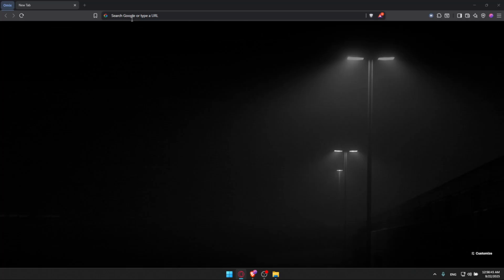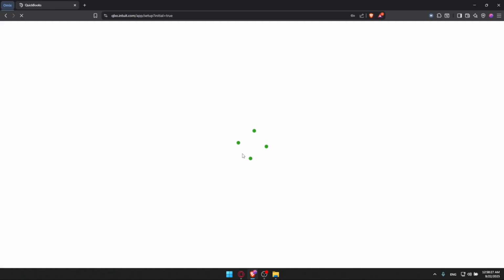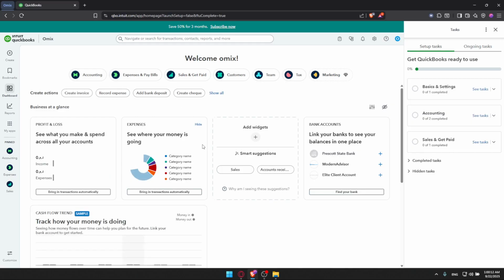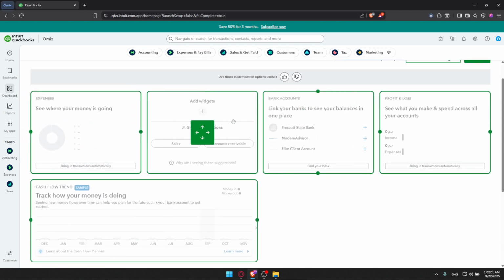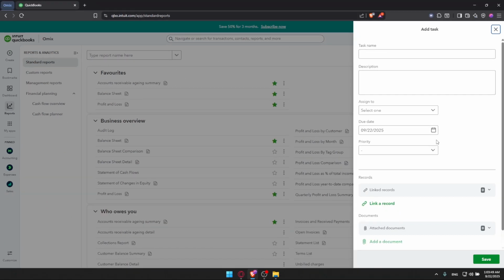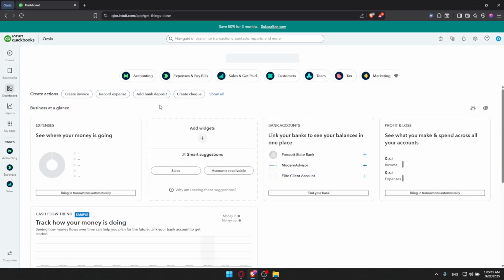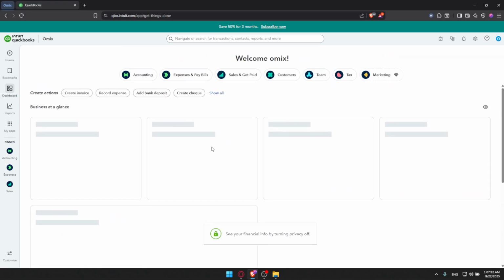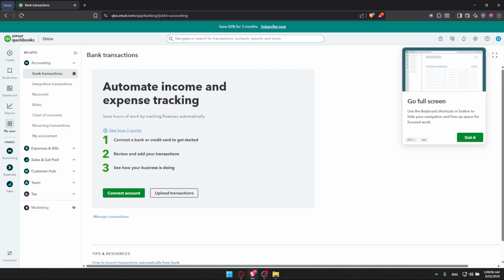Intuit QuickBooks Online For Beginners | How To Use QuickBooks Online (2025 Guide)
Learn how to manage your business finances efficiently with QuickBooks Online in 2025. This beginner-friendly guide shows you step-by-step how to navigate QuickBooks, track expenses, create invoices, manage payroll, and generate reports. Perfect for small business owners, freelancers, and anyone new to QuickBooks Online.